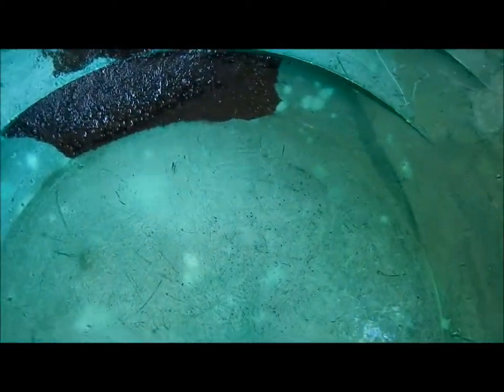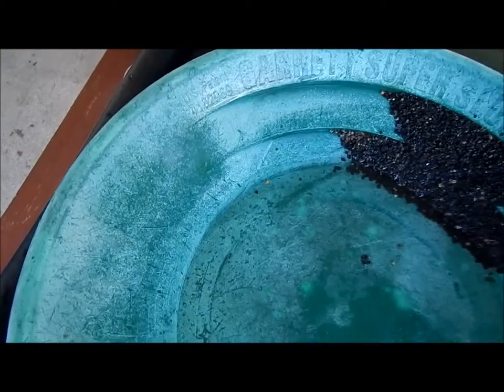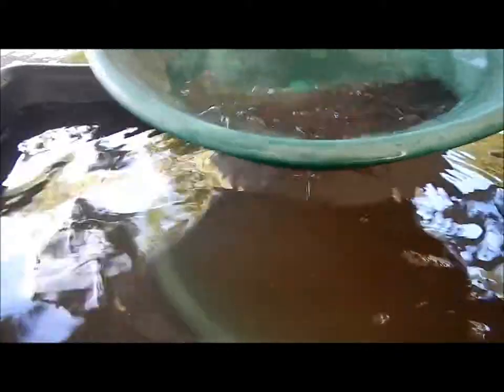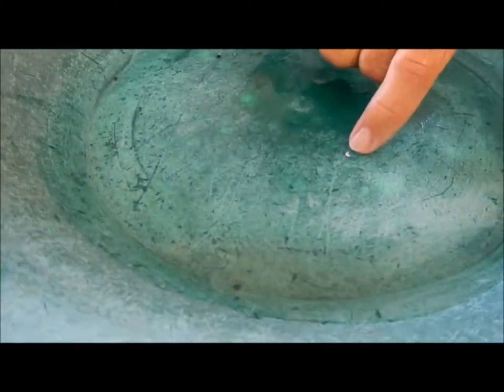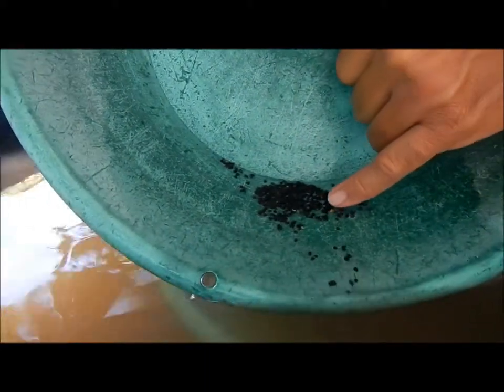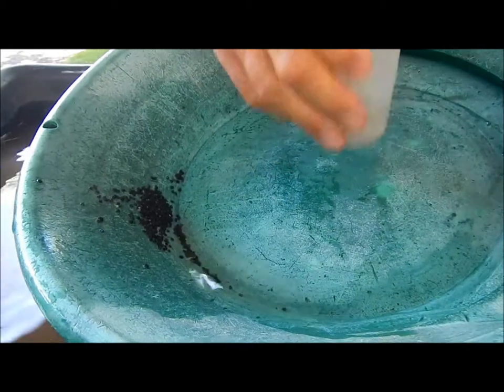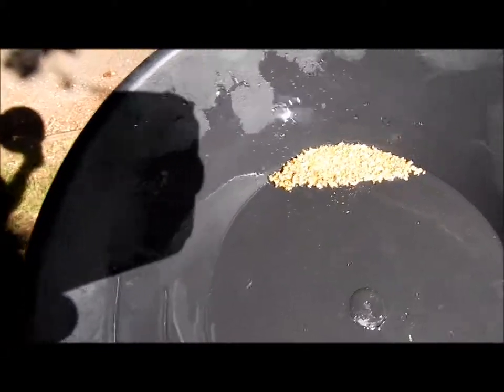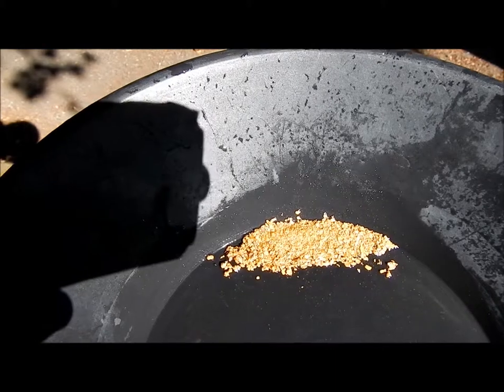7-4-14 Gold Dredge 4.7 dwt. 2 day cleanup Part 3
Part 3 of 3 showing all my gold for the year so far and using nitric acid to clean it up nice and shiny!